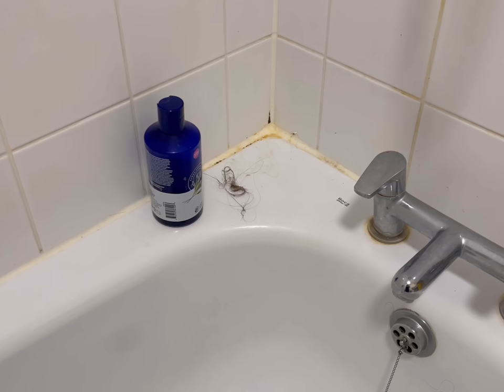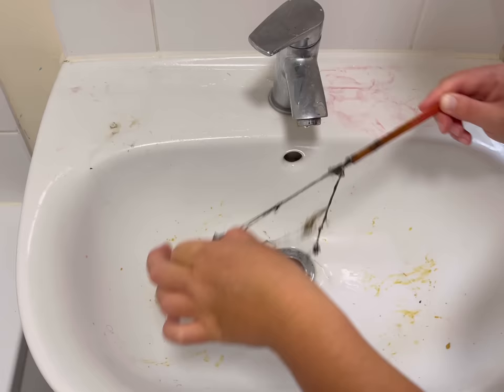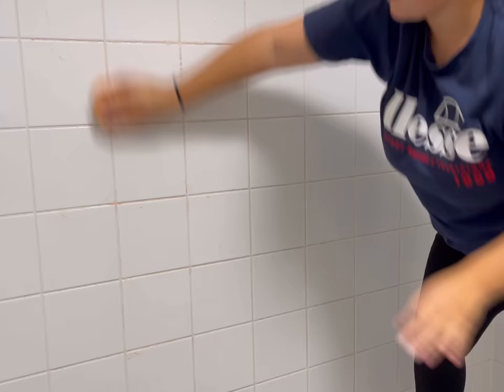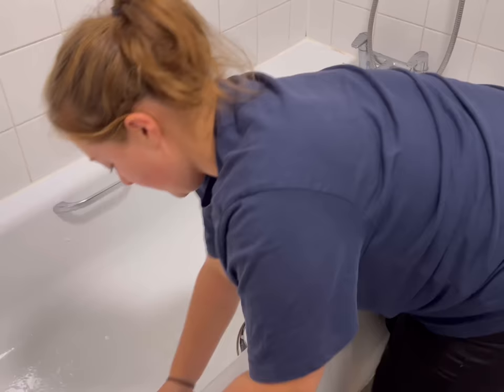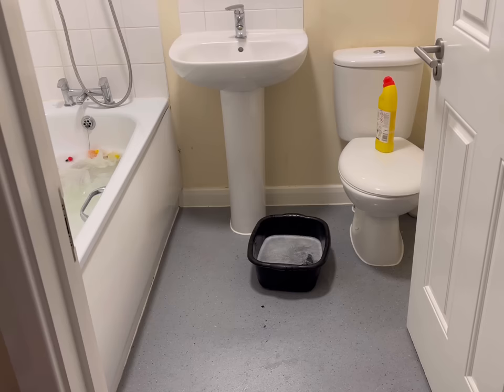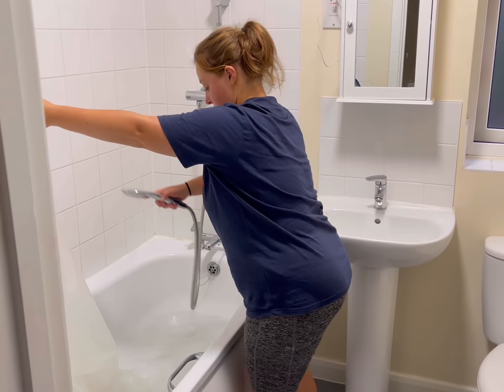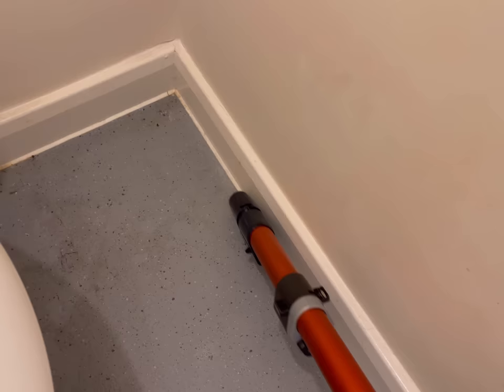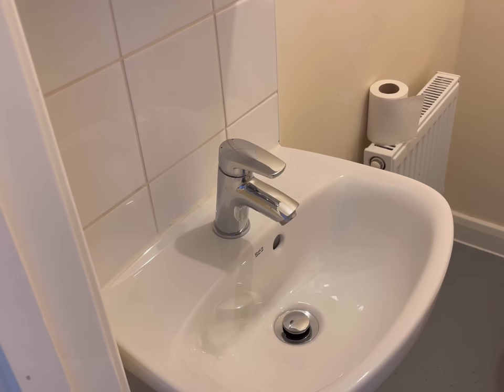A doubly messy bathroom clean with me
In this video I do a VERY a much needed deep clean of both bathrooms and we have a good old chat! Enjoy